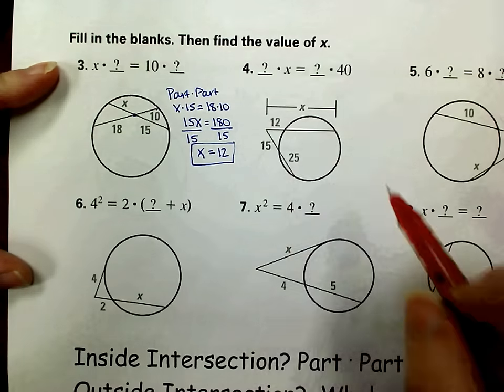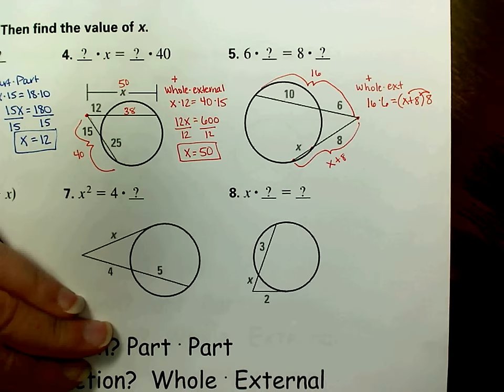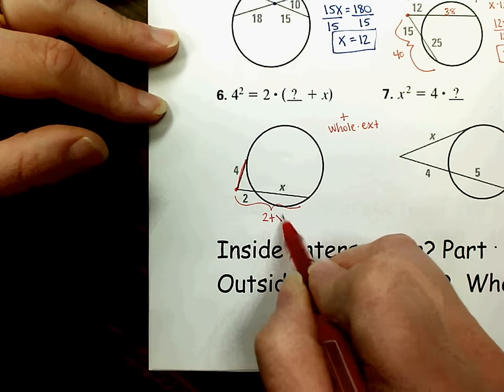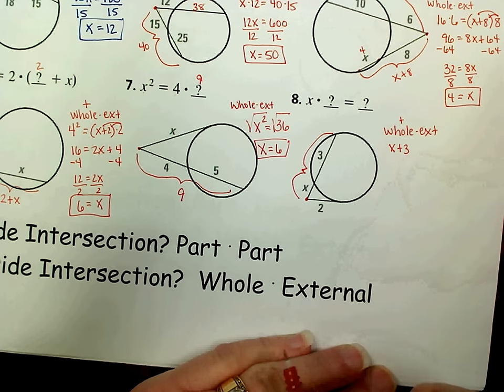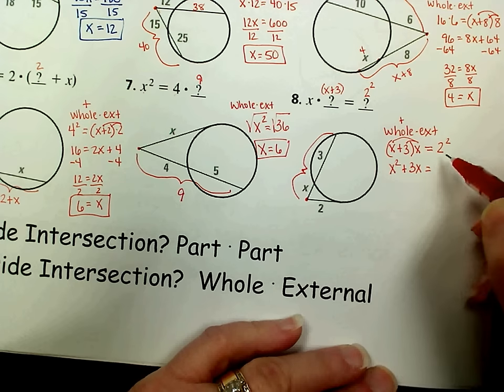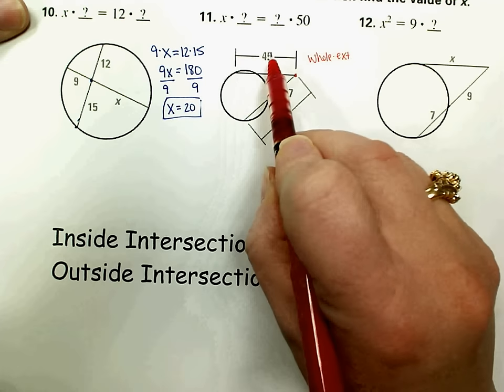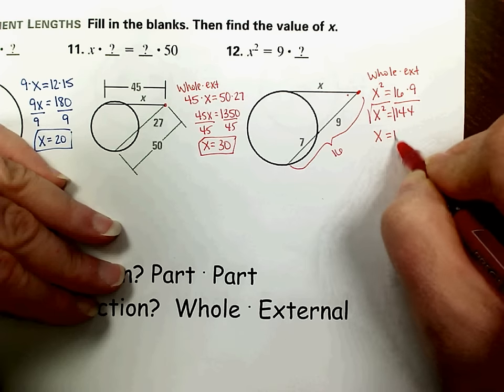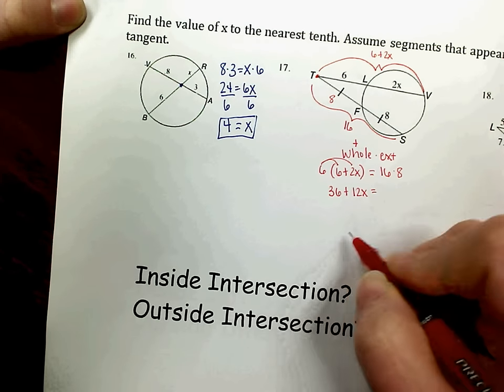U3T2 SG #4,5,6,7,8,11,12,13,17,18,20,21,22,24